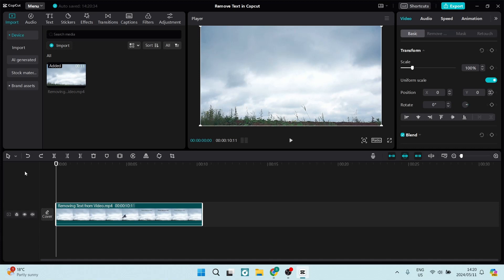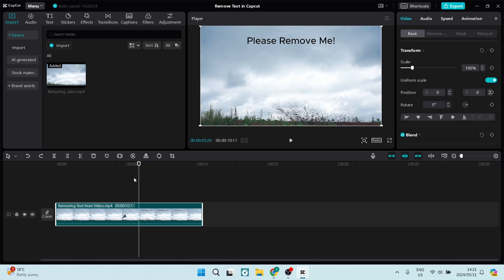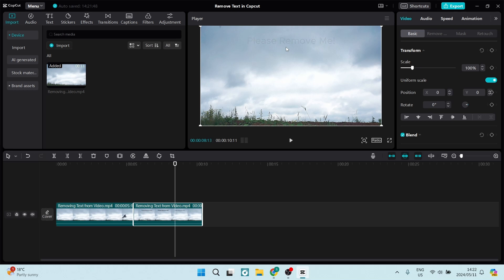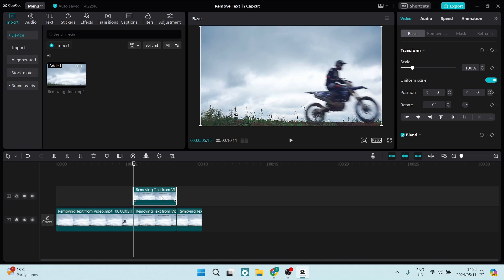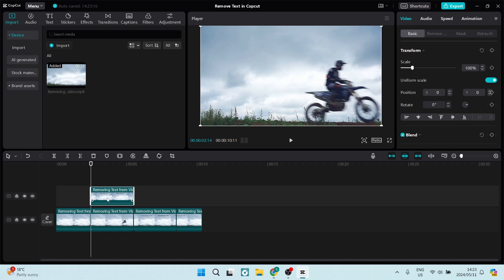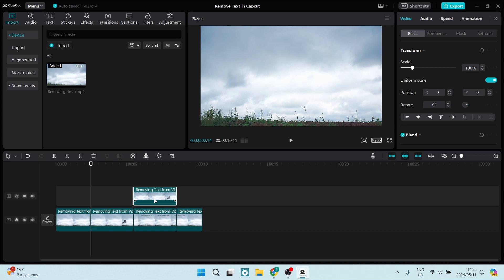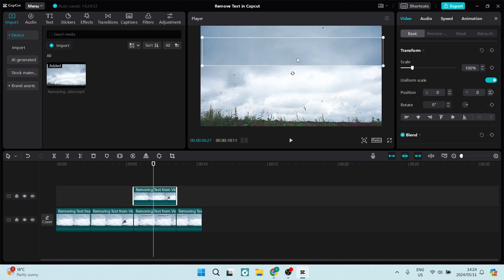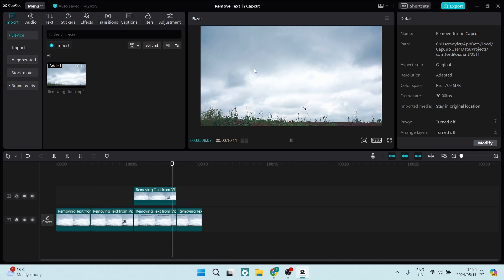How To Remove Text From Video in CapCut | CapCut Tutorial 2025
In this video 'How To Remove Text From Video in CapCut | CapCut Tutorial' we'll demonstrate how to remove text from your videos using the CapCut video editing app. Sometimes, you may want to remove text overlays, captions, or watermarks from your video footage. CapCut offers a simple and effective way to achieve this. In this tutorial, we'll guide you through the process of removing text from your videos in CapCut, including how to use the eraser tool, adjust the brush size, and achieve clean and seamless results. We'll also cover tips on maintaining the video's quality and blending the removed text area with the surrounding footage. By the end of this video, you'll be able to confidently remove text from your videos in CapCut and enhance the overall look of your video projects. Master the art of text removal with this comprehensive CapCut tutorial.

Timestamps

Intro – 00:00 – 00:21
Removing text from Video – 00:22 – 04:45